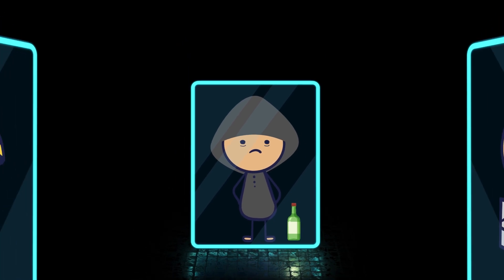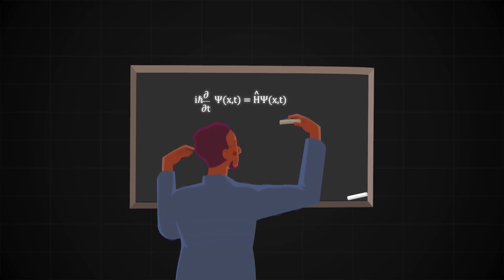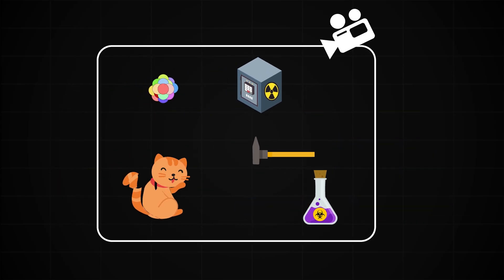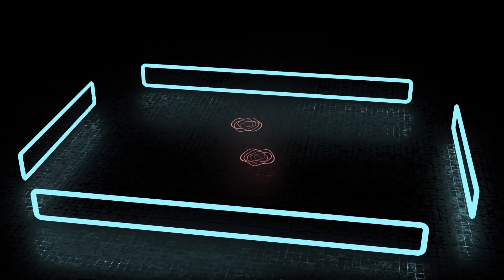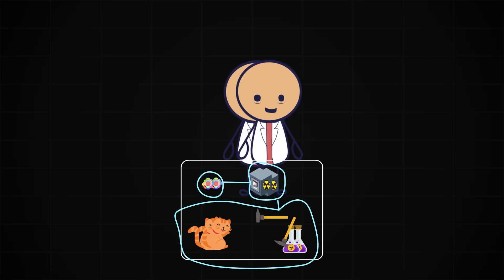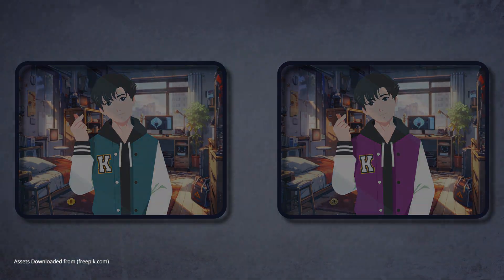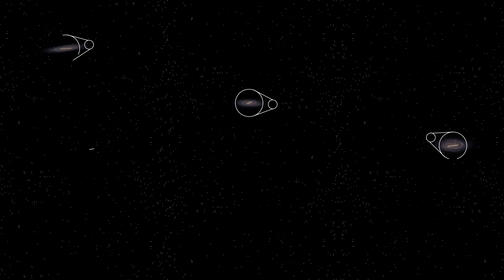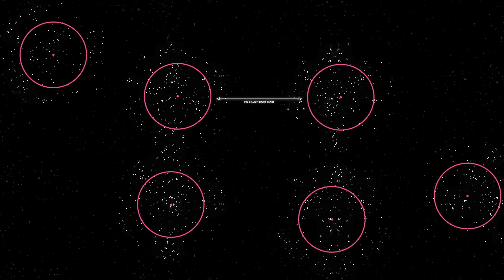The Biggest Myth About Parallel Universes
What if you are not the same "you" in the Parallel worlds?

In the infinite branches of the multiverse… you might be missing.
We often imagine Parallel universes as places where we're astronauts, villains, or children again—but what if you don’t exist there at all?

In this video I will try to challenge the comforting idea that every version of you is out there somewhere,  Using arguments from the Many worlds interpretation and the Plain old Classical universe (assuming its infinitely large).